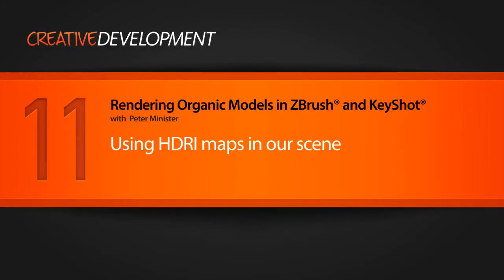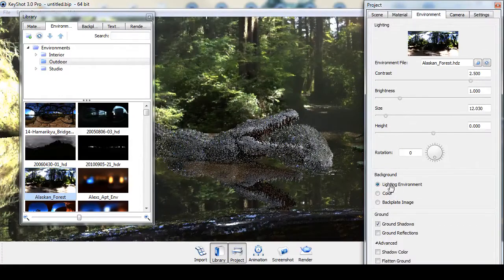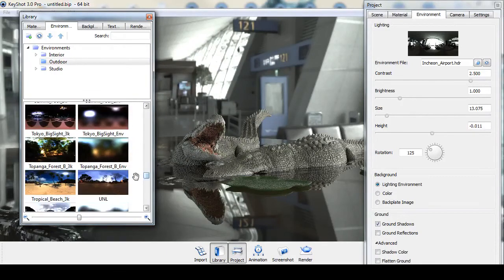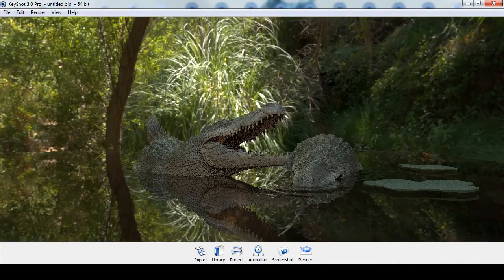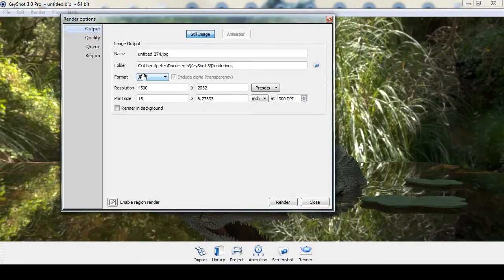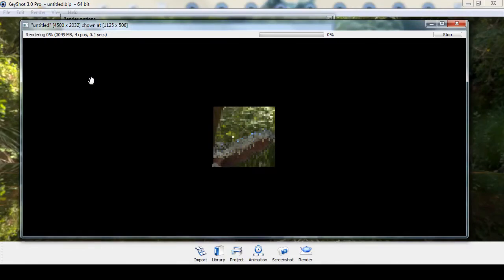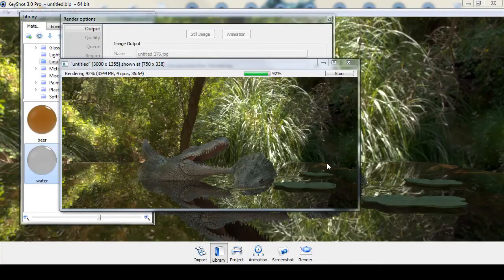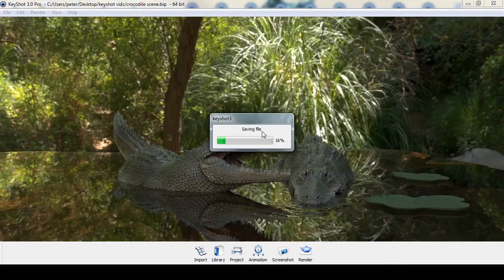Zbrush to Keyshot alligator creation 11 Using HDRI maps in our scene